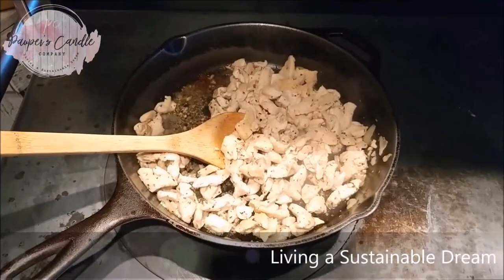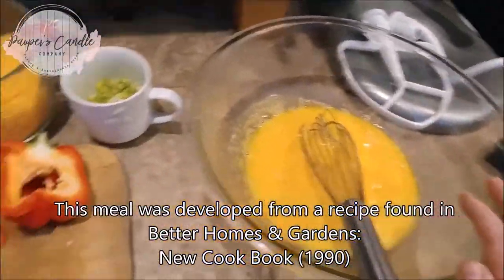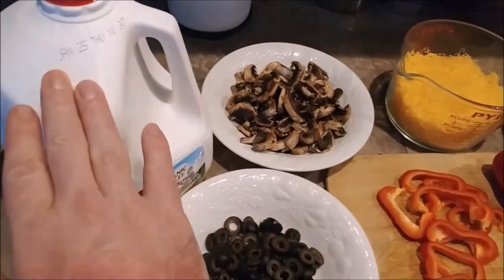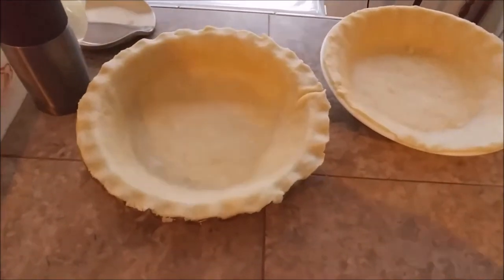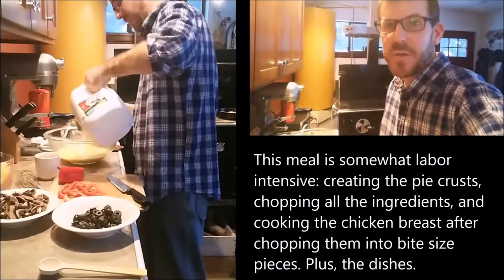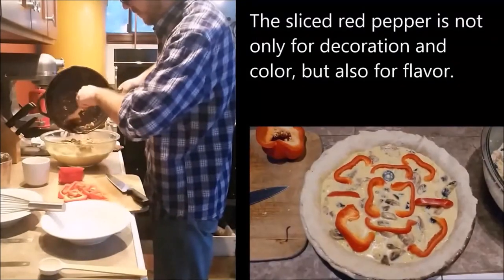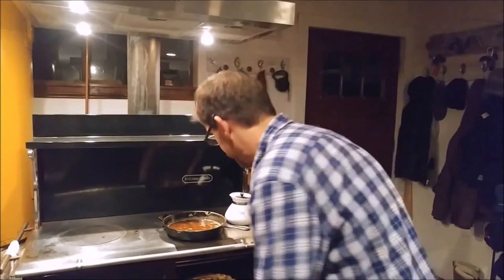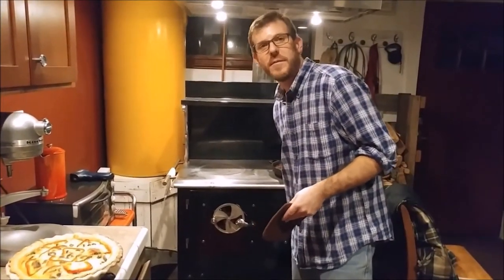A View to a Quiche: Real Men do Make Quiche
What inspired me to even attempt making a quiche happened many years ago.  My wife was out for the evening, and I was having a guy’s night in celebrating with a James Bond Marathon.  During the film A View to A Kill 1985 starring Roger Moore as James Bond and Christopher Walken as the villain, James Bond makes a damsel in distress a quiche out of the left overs in her kitchen.  I figured if James Bond could do it, so could I, and I grabbed a cook book and began making quiche out of what I could find in the fridge. We didn’t have any bacon, but plenty of chicken, so in a Bond like fashion, I made a quiche, which I proudly gave to my wife when she returned.  My wife loved it.  Mostly, for the romantic gesture, but also because she had a wonderful meal without the concern of preparing, cooking, or cleaning up after.

I wouldn’t go so far as to say baking a quiche saved my marriage, but I can honestly say the gesture did improve my ability to continually woo my wife’s affections.  Making dinner for my wife on her birthday has become our tradition.  I love doing it, but sometimes I catch her off guard and create a meal on a whim, which goes a long way in lifting my wife’s morale and stature as the love of my life.

Want to learn more about off grid living?

Thanks to the Fair Use Act for allowing this brief segment of the movie “A View to a Kill” to be used as an educational purpose in making quiche and the importance it has played into our family’s tradition.  I encourage everyone who is a 007 fan to choose their favorite Bond movie and enjoy an evening.

Chicken Quiche Recipe (See Better Home and Gardens: New Cook Book 1990 or newer to create an adaptation of your own.)
3 Eggs
1 ½ cups of milk
1 ½ cups of shredded cheddar cheese, pre-mix cheese with 1 Tablespoon of flour
1 Chicken breast chopped and cooked into bite size pieces season chicken breast with pepper, rosemary, whatever sounds and will taste good.
¼ cup green onions
¼ cup of olives
¼ cup of mushrooms
Directions: Whip eggs and mix in large bowl milk with cheese/flour mixture.  Add dash of salt to ¼ teaspoon for taste.  Add other ingredients and mix thoroughly. Dump into precooked piecrust that is still hot out of the oven and place a complete quiche in the oven for 40-45 minutes at 375 degrees F.